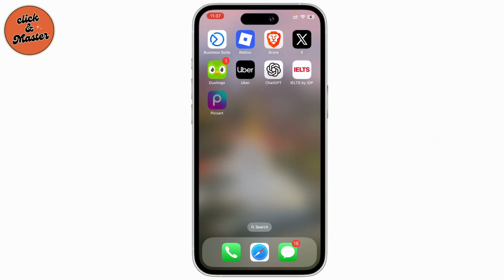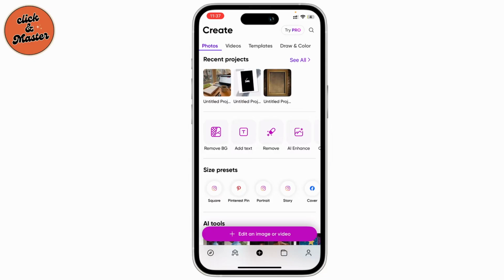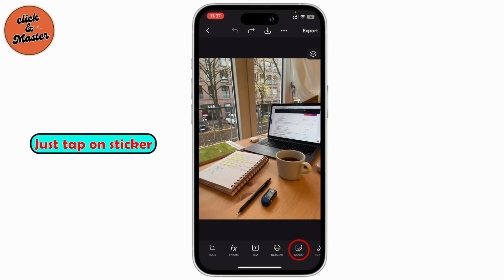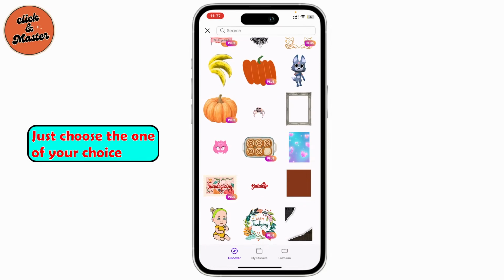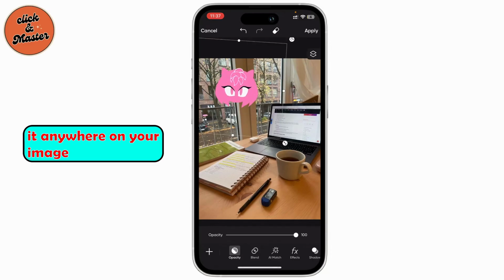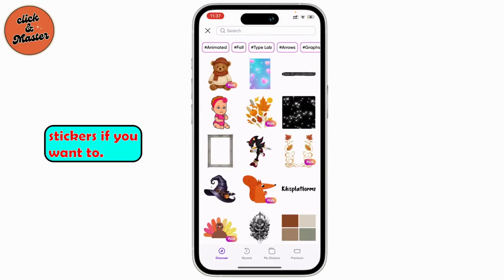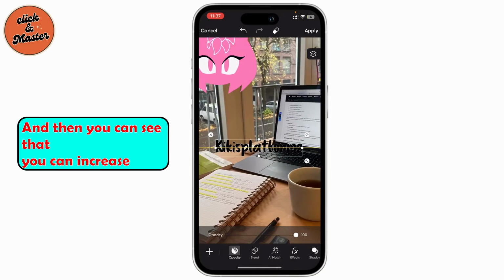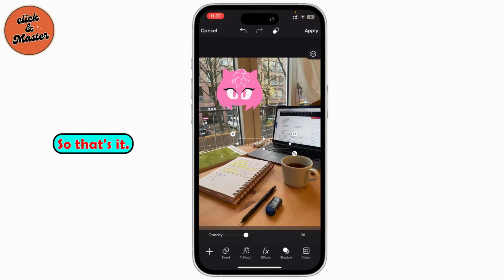How to add stickers to photo in Picsart ?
Welcome to our step-by-step guide on “How to Add Stickers to Photo in Picsart”! If you want to make your pictures more fun, aesthetic, or creative, this video is perfect for you. In this tutorial, you’ll learn how to add stickers in Picsart, use the sticker tool effectively, and customize your images with trendy stickers. Whether you’re editing for Instagram, making a meme, or designing for fun, we’ll show you how to easily add stickers to your photos in the Picsart app on Android or iPhone.

How to use the sticker tool in Picsart app

How to search and apply stickers in Picsart

How to adjust, resize, and place stickers on photos

How to save photo with stickers in Picsart